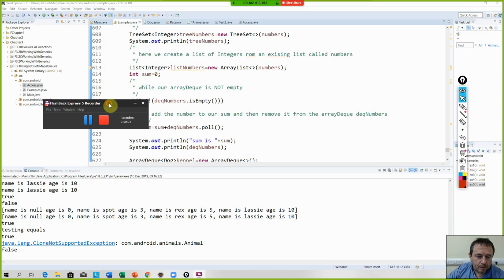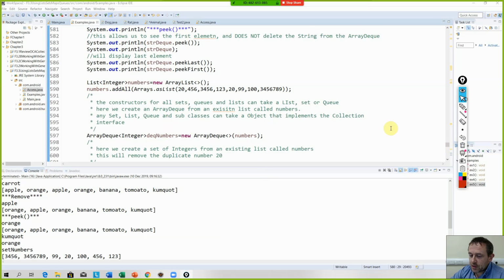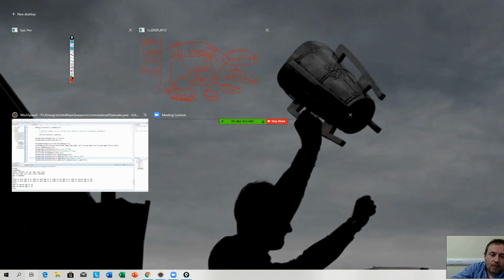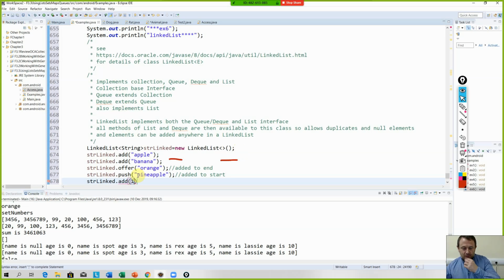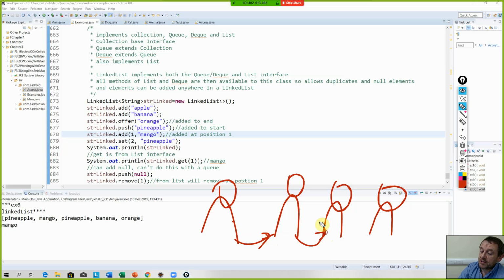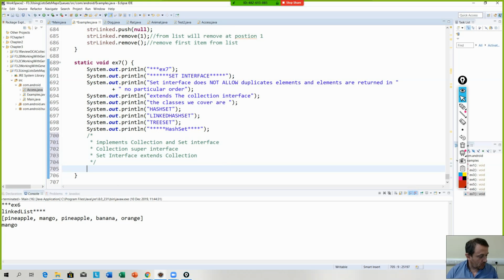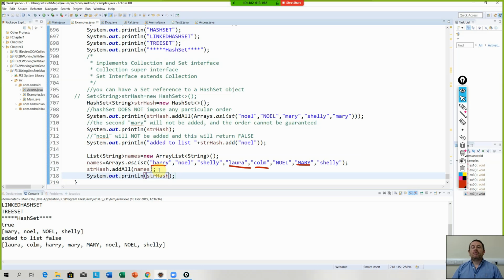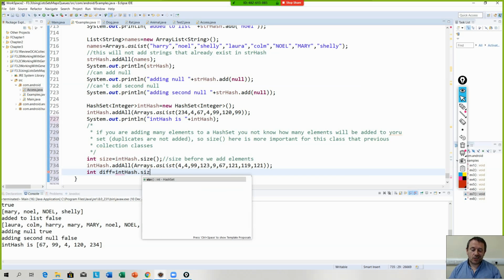3.3 Using Lists, Sets Maps and Queues pt6